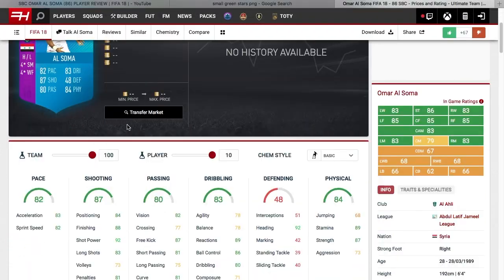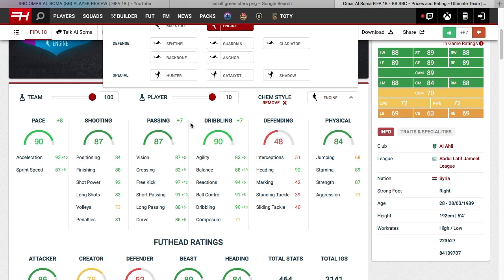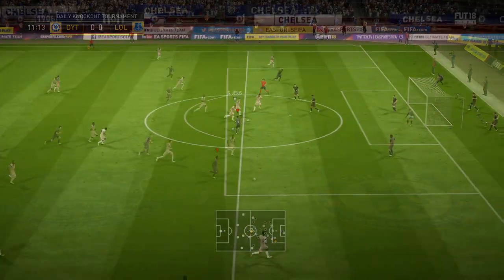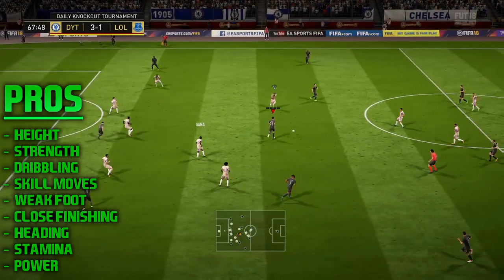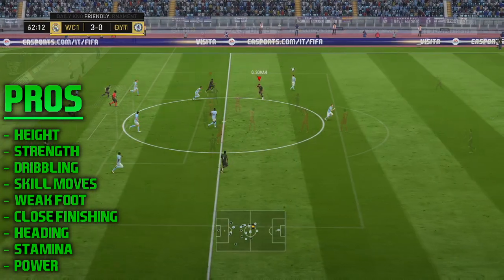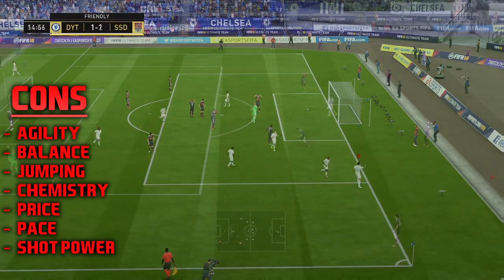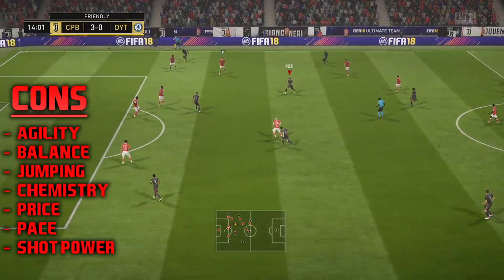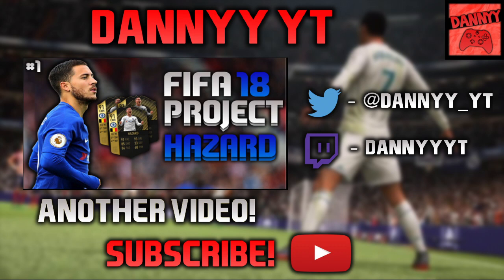'THE SYRIAN SUAREZ' - AL SOMA PLAYER REVIEW (FIFA 18 Ultimate Team)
Hey Guys hope that you enjoyed today's video. If you did then make sure to drop a like on the video and drop a comment even if you didn't like the video then help me to improve them!